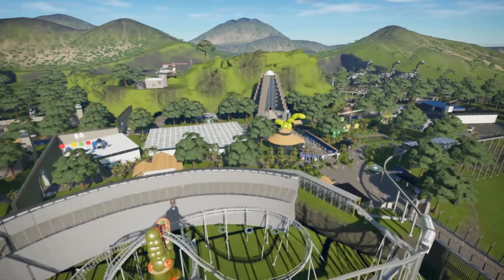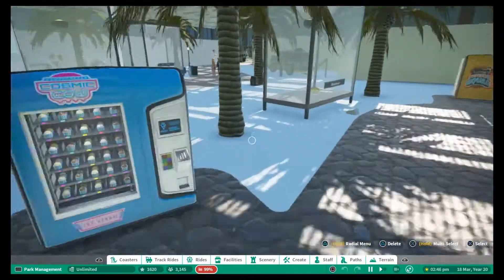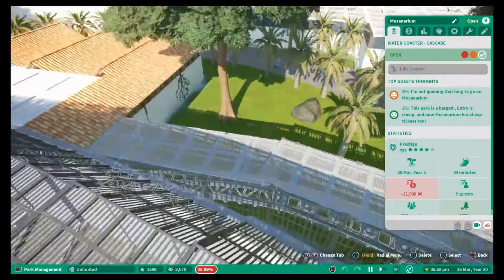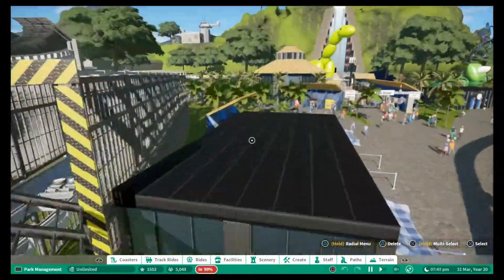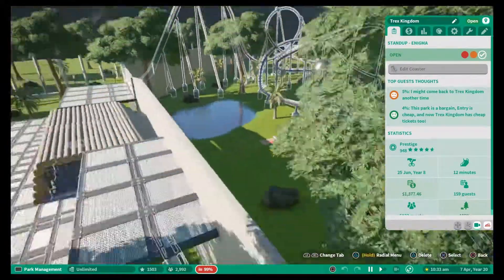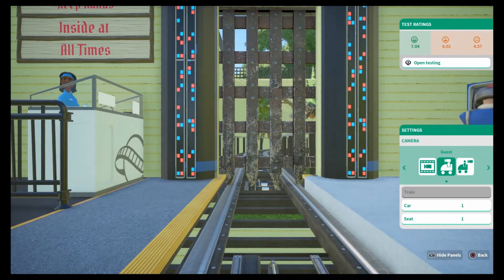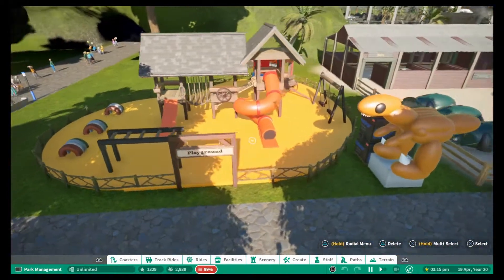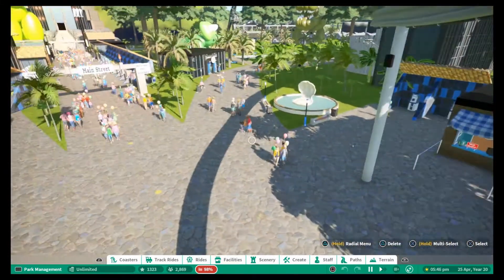Jurassic World | Park Review | Planet Coaster Console Edition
Welcome to a park review series on my channel! I’ve been looking through some of the top rated and best parks on the PS4 Frontier Workshop for Planet Coaster Console Edition and decided that whilst I’m looking through them for inspiration, I may as well share what I find with others too!

This park was created by:

-  thomasfreakz on the PS4 Frontier Workshop - also thomasfreakz on Youtube

The park is called:

- Jurassic World

Things to look out for:

- Great lifelike Jurassic World theming
- A fantasitc Museum
- Some great custom made dinosaurs!